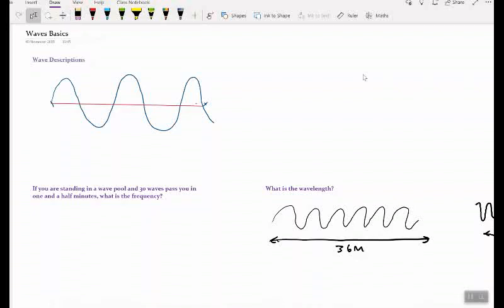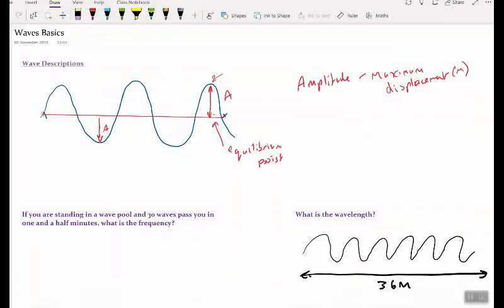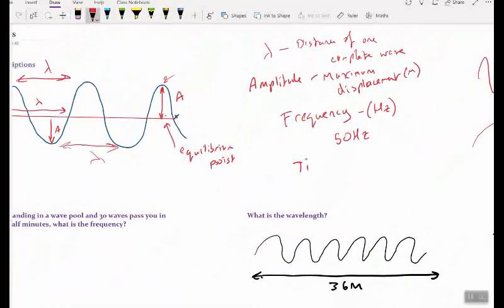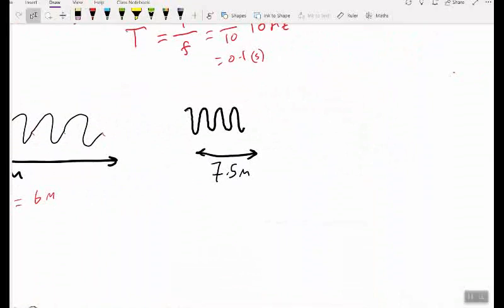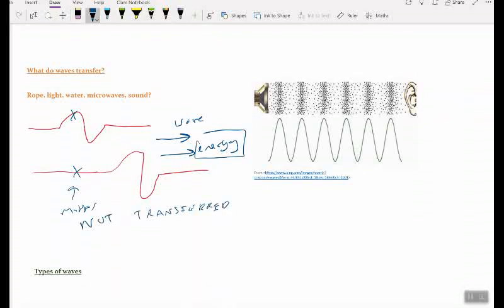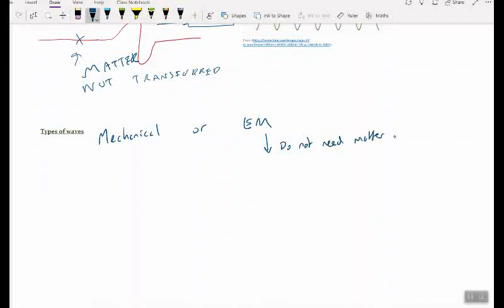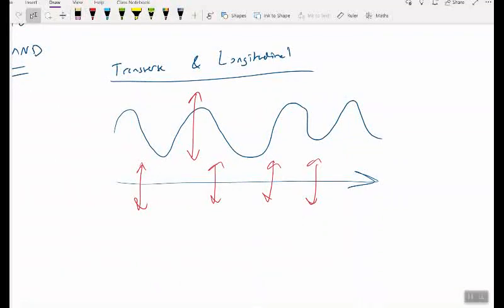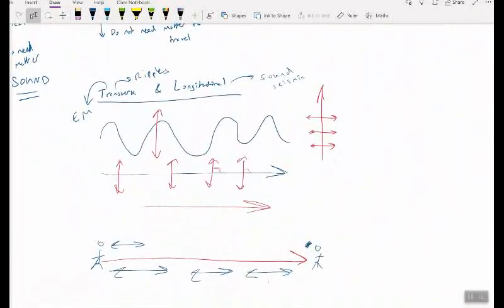Wave Basics and Definitions GCSE and IGCSE Physics / Science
Revision Video for Wave Properties and definition that are fundamental to the rest of the topic. Useful for all AQA / EDEXCEL / OCR GCSE and IGCSE courses.
Hope it helps! Get that Level.